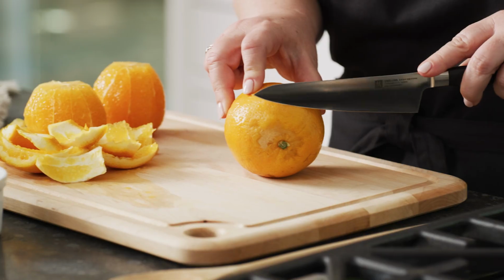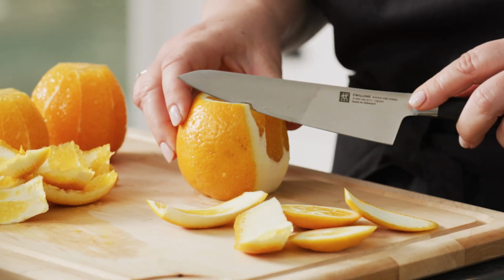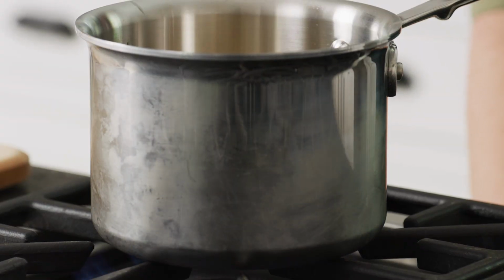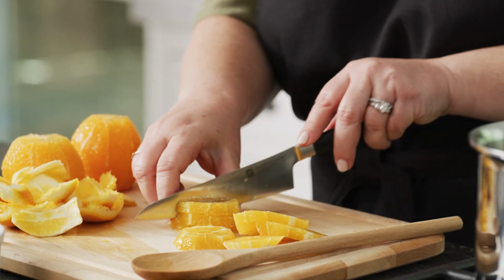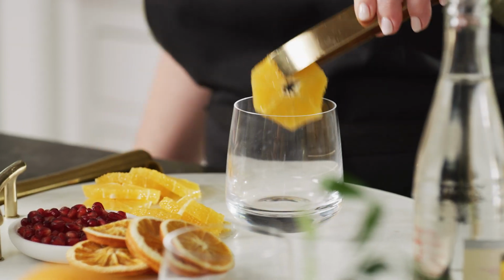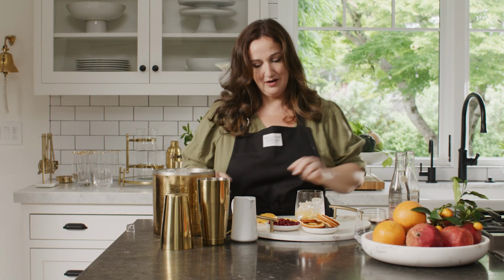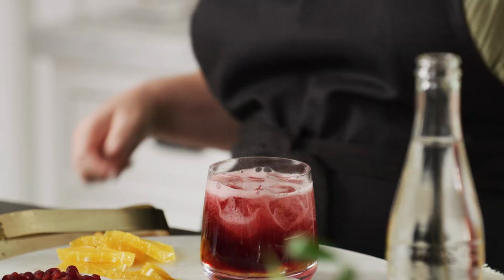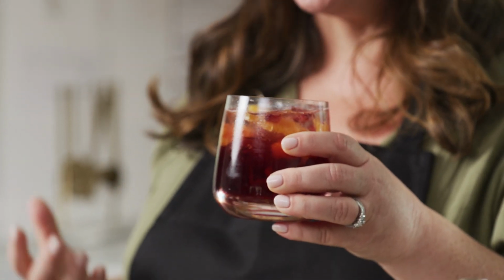A Smitten Kitchen Thanksgiving | How to Make a Pomegranate and Orange Peel Fizz | Williams Sonoma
During her first pregnancy, Deb Perelman, cookbook author and founder of the blog Smitten Kitchen, envisioned a Negroni without any of the three alcohols that normally compose it. She realized that the cocktail’s magic was in the bitterness. This is her simpler attempt to embrace the cocktail she missed most in teetotaling times.

Pomegranate juice provides the deep, garnet tartness that makes a cocktail sing. A simple syrup, simmered long enough with orange peels so that it is as much bitter as it is sweet, provides the rest—that and the fizz (Deb uses seltzer, but Cava or Prosecco is a natural swap for those who drink). To finish the drink, Deb adds a muddled fresh orange slice and crunchy arils of fresh pomegranate. It looks fashionable, feels festive and will leave you with absolutely no headache in the morning.